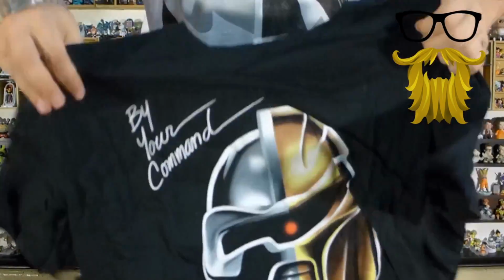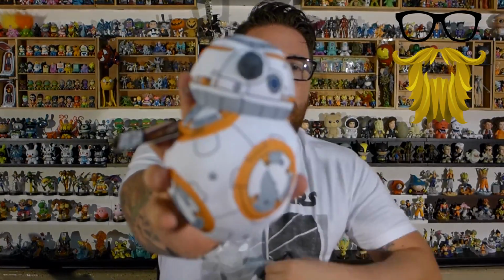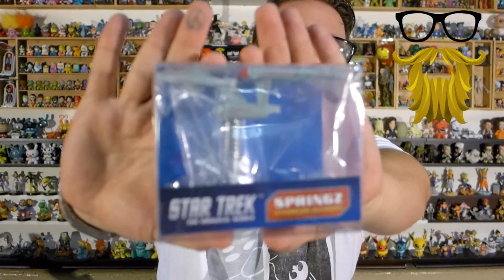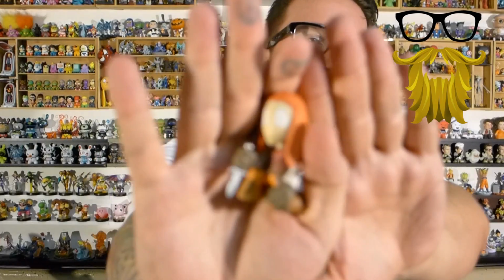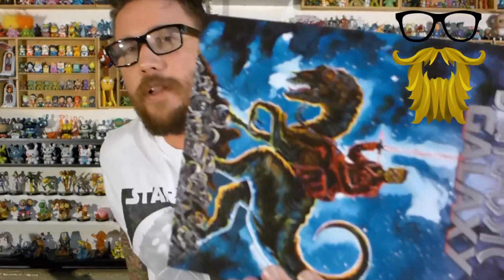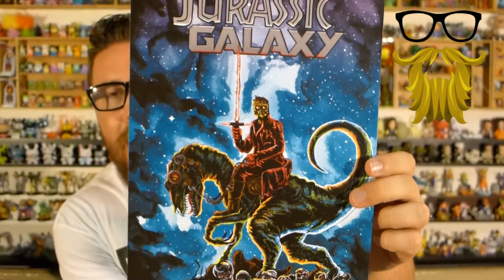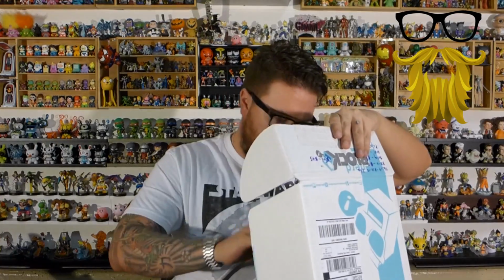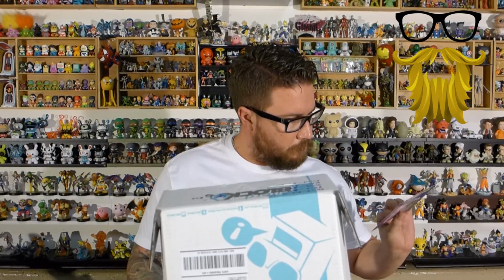Nerd Block Classic Unboxing & Review! Rating: 6.5/10 - Shirt: 7/10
Nerd Block Company

This definitely wasn't their best month ever, but I'm confident that they'll bounce back!
September 2015